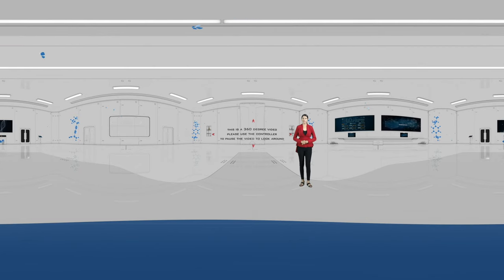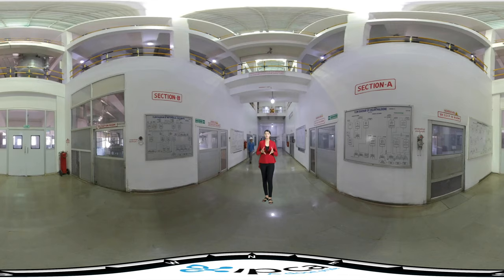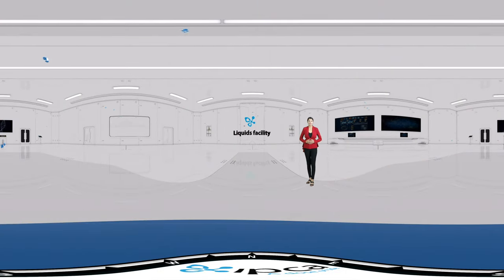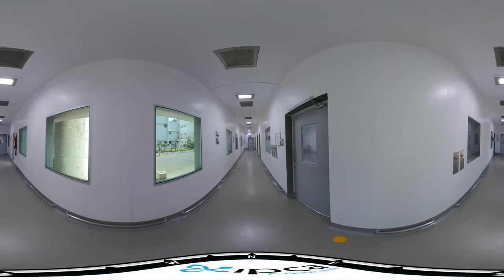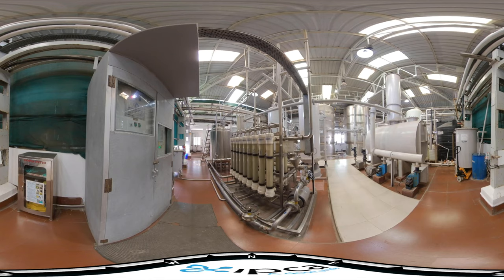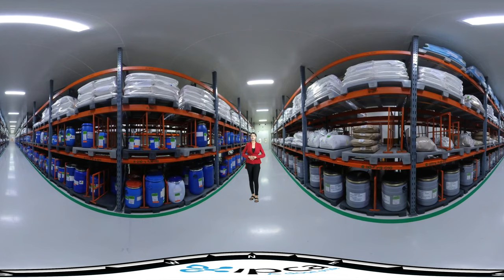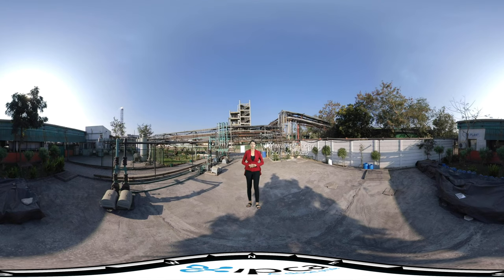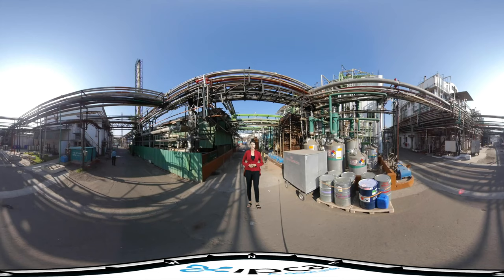IPCA PHARMA COMPANY - VIRTUAL REALITY 360 VIDEO FILM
A consumer-led global pharmaceutical company, creating healthy doses of life since 1949.
When you operate in an industry like pharmaceuticals, your work goes way beyond creating ‘products for customers’. It is different from any other domain – there lies a higher sense of responsibiliti and a need for utmost integriti in everything you do. As you serve millions of lives, high qualiti standards become a pre-requisite, and safeti of your people and consumers always comes first. All this, while ensuring that each life you touch is treated with respect and digniti.
This, is how Ipca works.
For more than 60 years, Ipca has been a crucial healthcare partner in over 120 countries across the 6 continents. We are a fully-integrated pharmaceutical company that manufactures over 350 formulations and 80 APIs for various therapeutic segments.
Today, we are one of the world’s largest manufacturers and suppliers of over a dozen APIs. These are produced from scratch at fully-automated manufacturing facilities, approved by the world’s most discerning drug regulatory authorities like UK-MHRA, EDQM-Europe, and WHO-Geneva, among others.
Taking the industry forward
One of the largest suppliers of these APIs worldwide with manufacturing leadership in over 12 APIs globally
15 APIs & 11 Formulations manufacturing facility across the globe
Leading brands in Pain, Rheumatology, Antimalarials and Hair care therapy in India
4 formulations rank amongst the top 300 brands of Indian Pharmaceutical Market as per IQVIA May 2020

PRODUCED BY :
We launch brands, products, campaigns and interactive experiences for every screen.